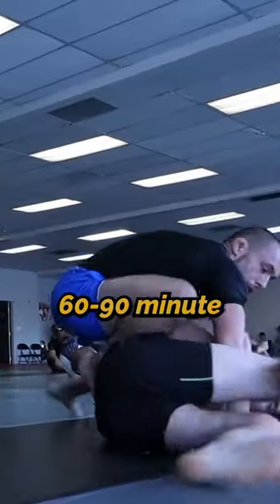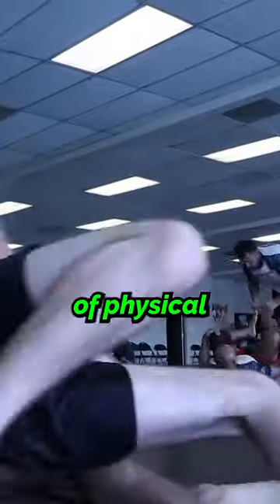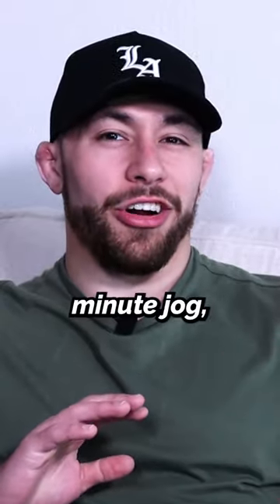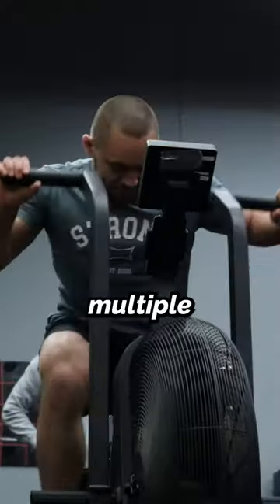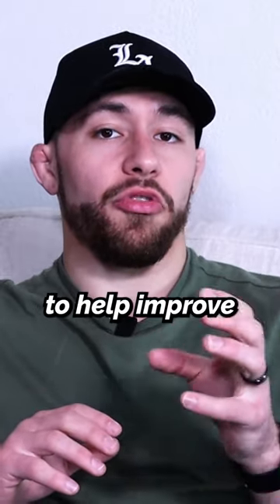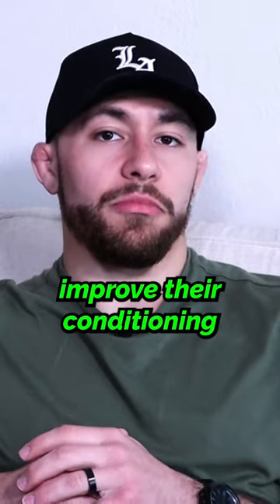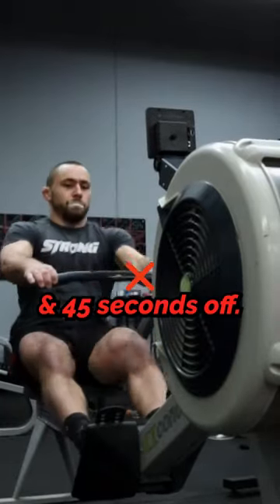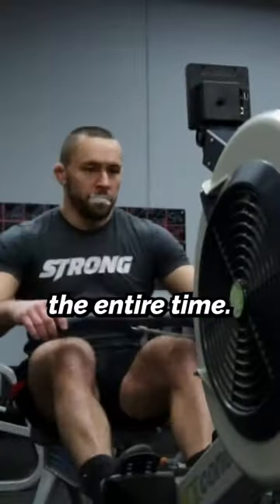Quick Conditioning Workout For Jiu Jitsu // The BJJ Strength Coach